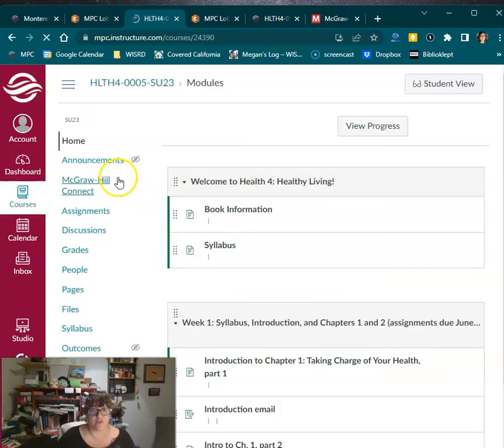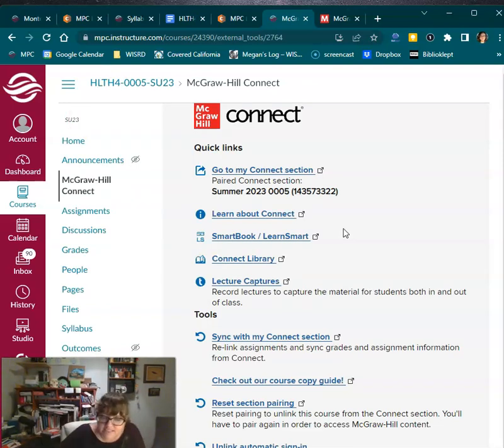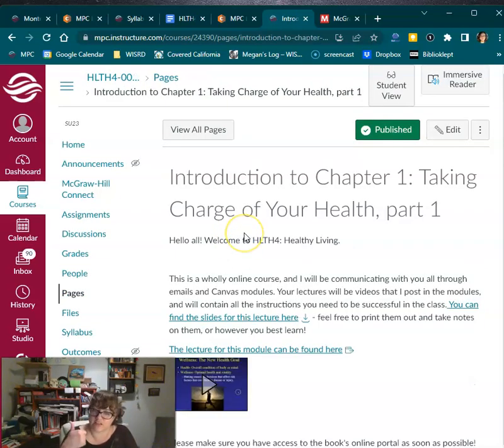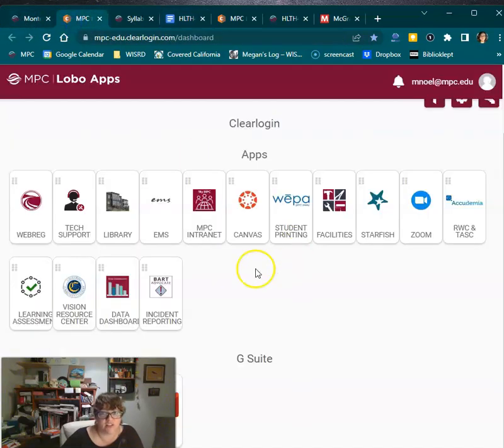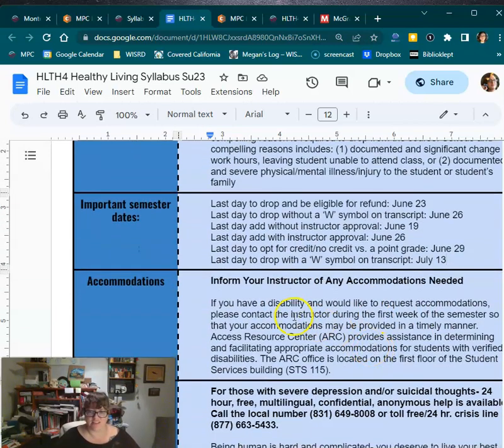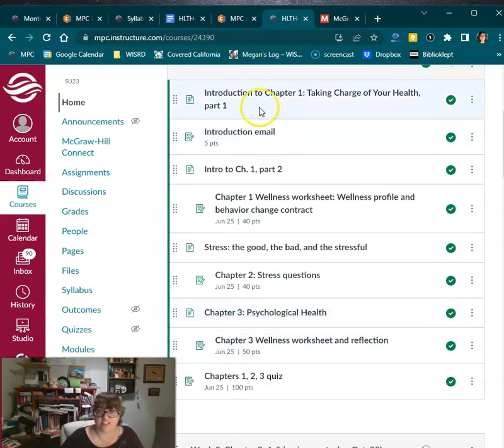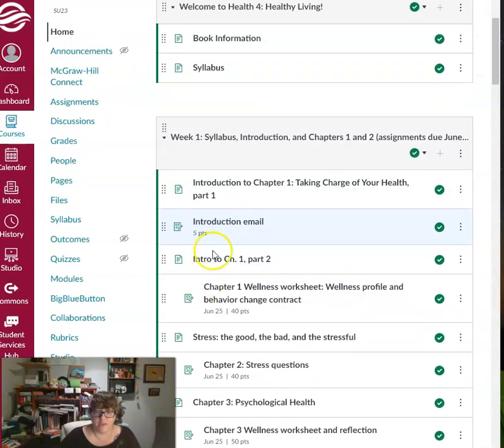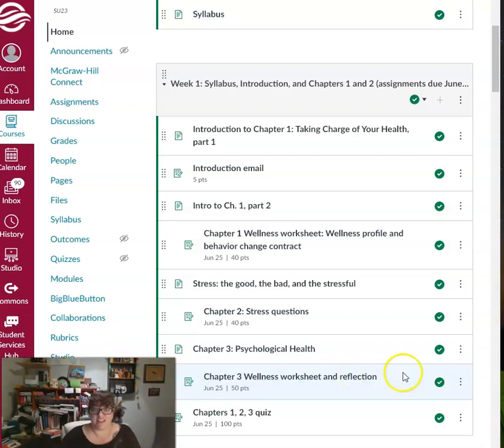HLTH4 Sm 23 intro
Please note that the skull I mention is a plastic replica.